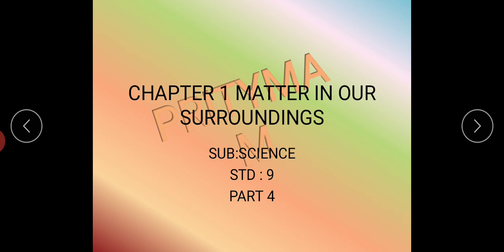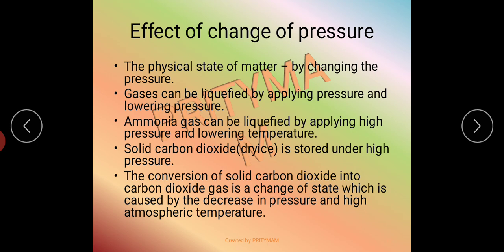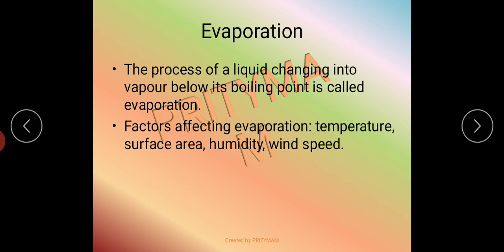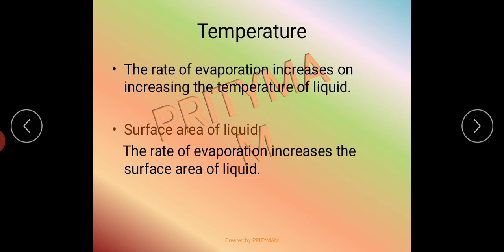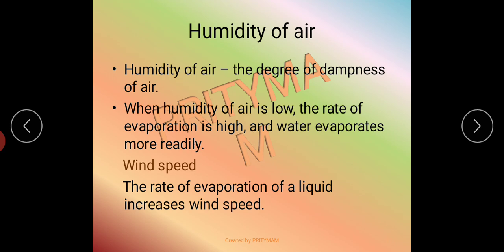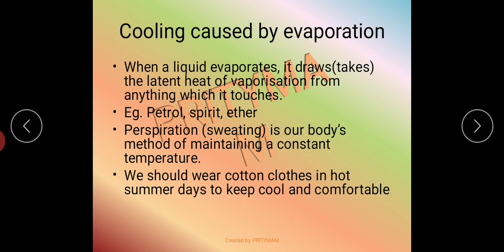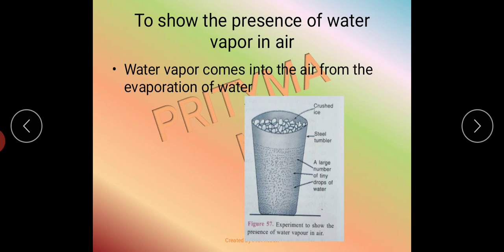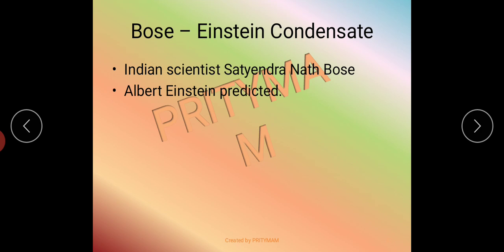Science(NCERT) Std 9 Chapter 1 Matter in our surroundings part 4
Shree Shakti Stationery and Xerox